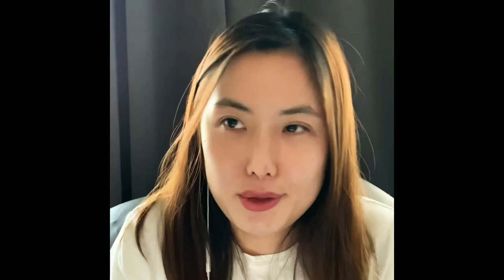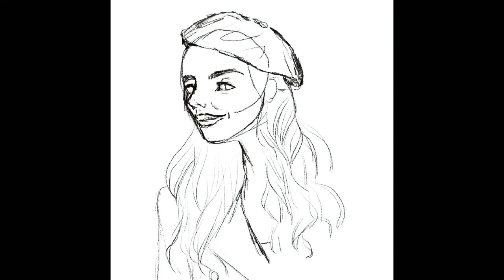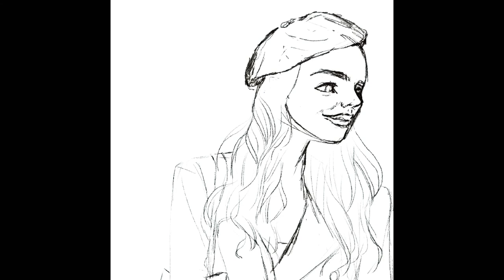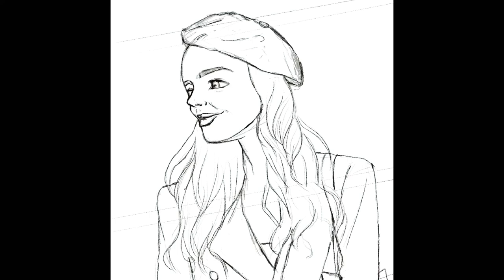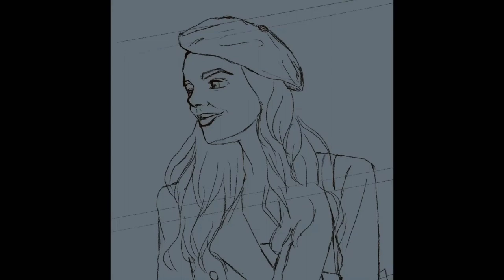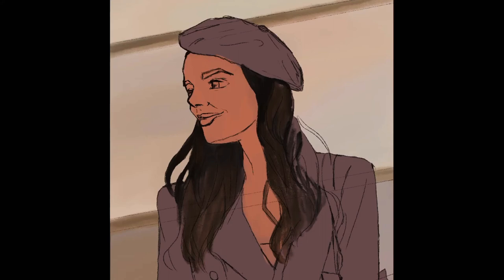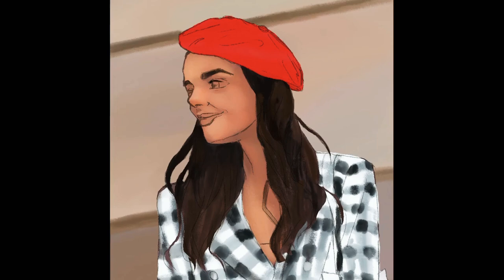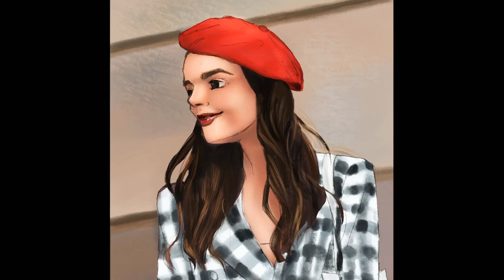EMILY IN PARIS Speed painting Photo Study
Speed painting for Emily In Paris using a reference photo